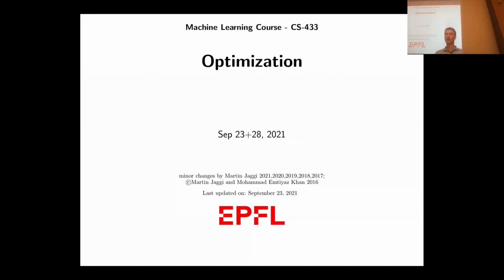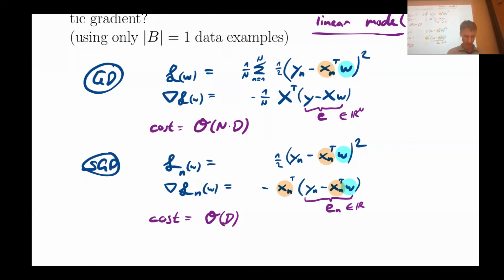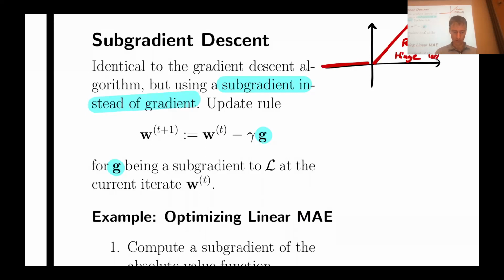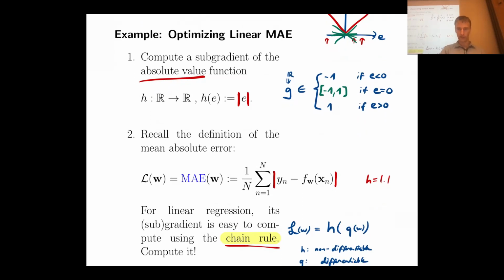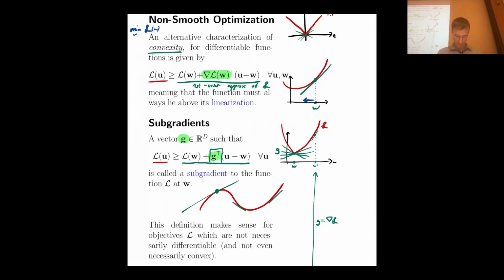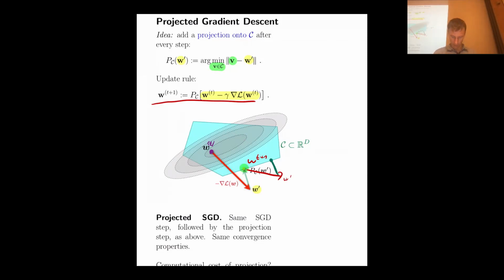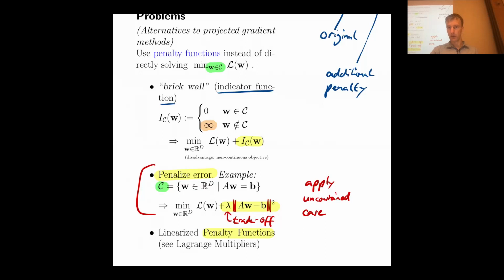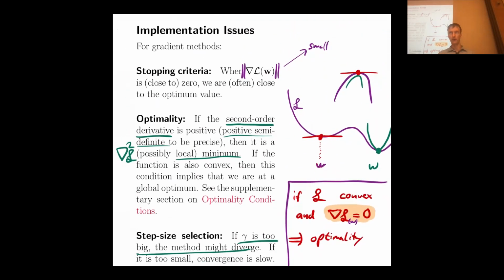EPFL Machine Learning Course 2021 - Week 2 part 2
Optimization II